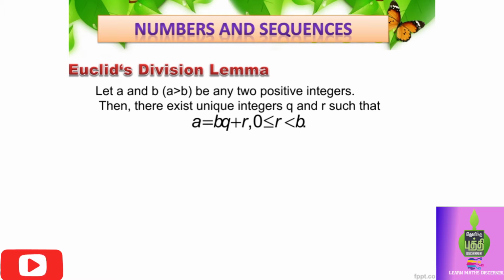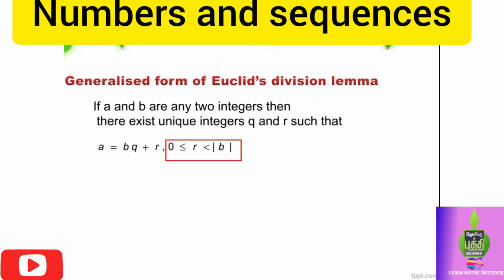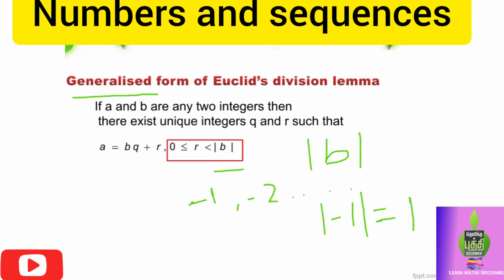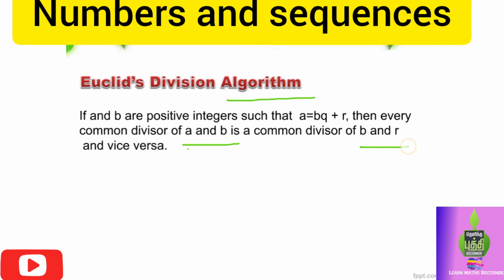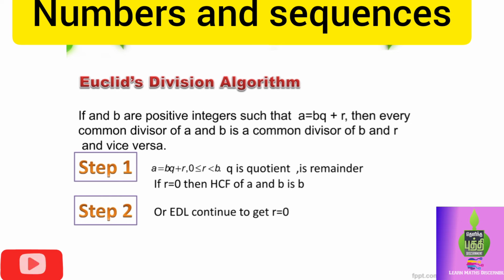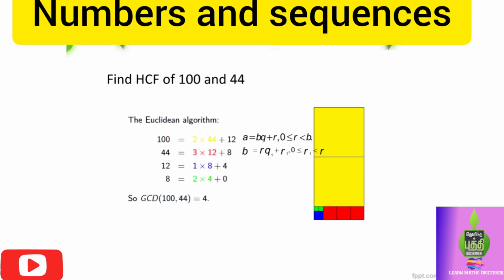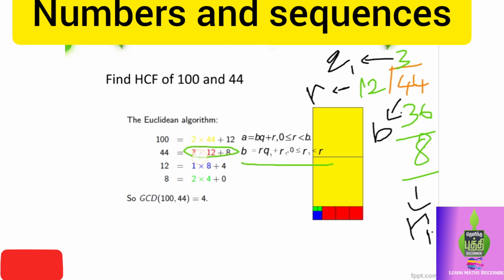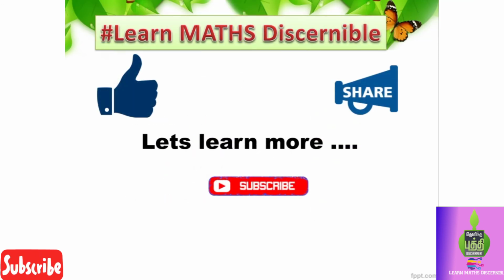Euclid division Algorithm| Numbers and Sequences| Part 3| English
In this video we learn about Numbers and sequence, Part 3  Euclid division Algorithm and Generalised Euclid division lemma.

This video is the continues part of Numbers and sequences Part 1 (Introduction),Part 2( Euclid divison lemma) video.
By seeing this video fully, you can understand the concept of numbers and sequences, Euclid Division Lemma and algorithm.